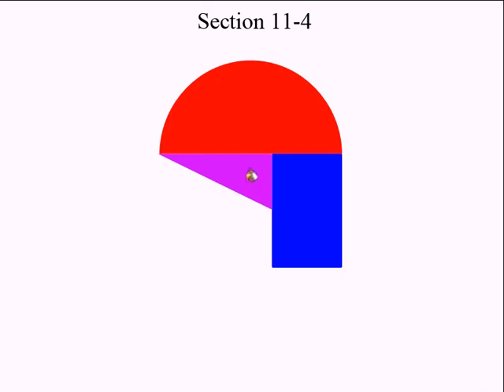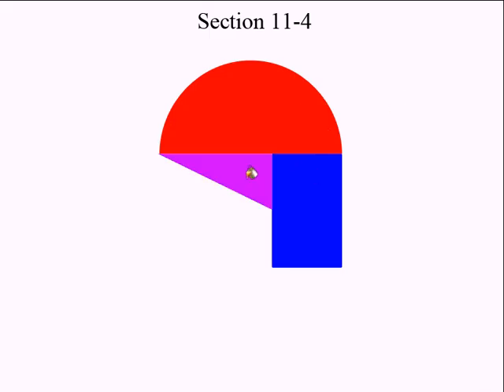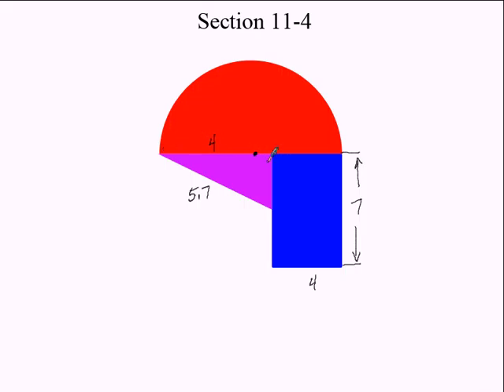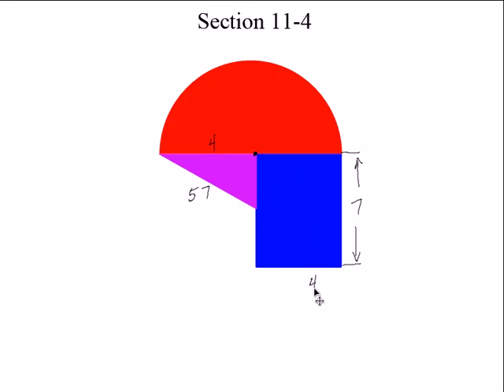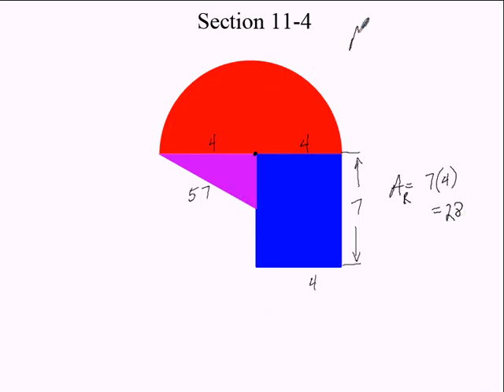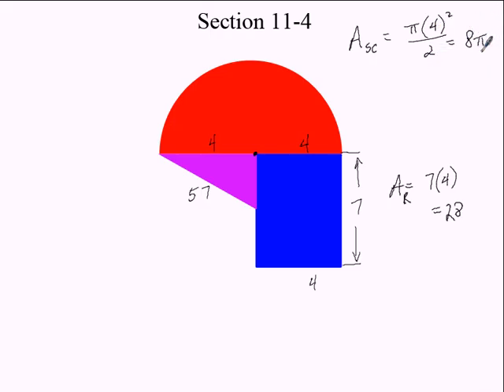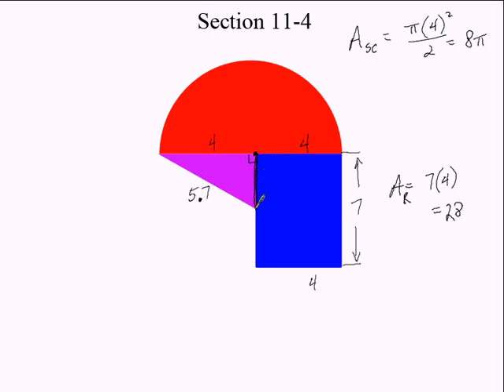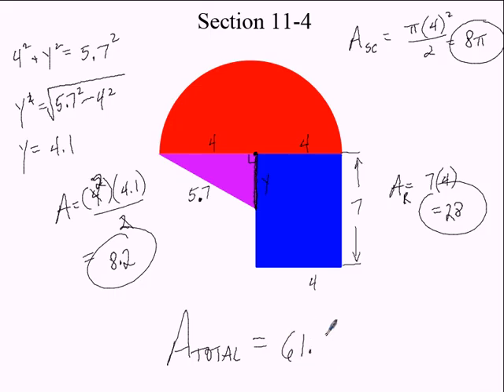Geom. (A) Sec. 11-4 pt. 1.avi